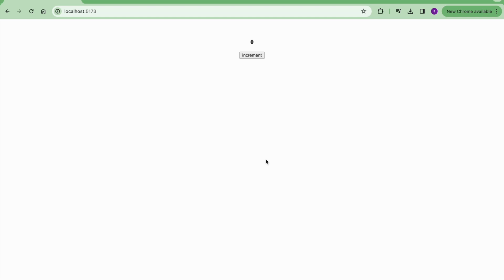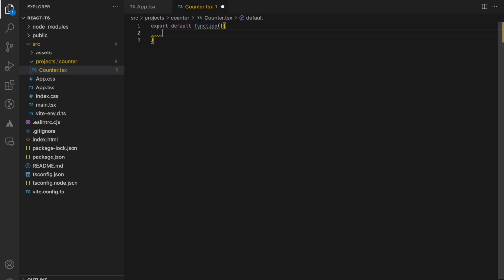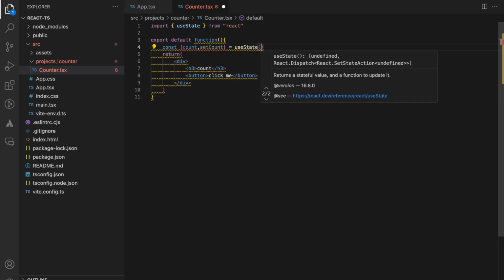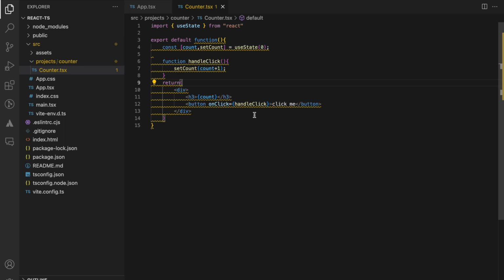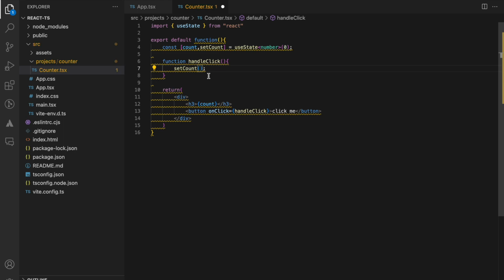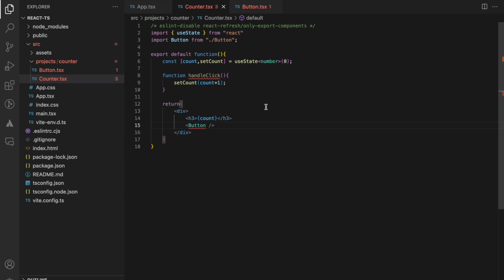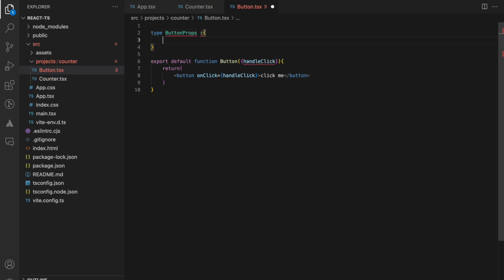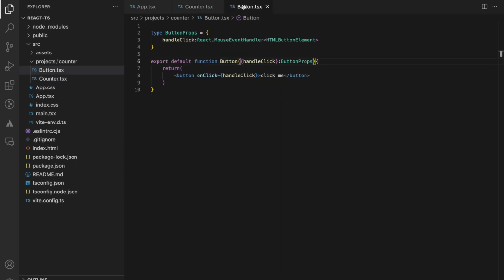React - Typescript | Day(0/n)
@ReactTitle: "Join Me on the React with TypeScript Journey! Daily Small Projects 🚀"

Description:

👋 Hey everyone! Welcome to my React with TypeScript learning journey! 🚀 In this series, I'll be sharing my daily progress as I dive into the exciting world of React and TypeScript. Join me on this coding adventure, where we'll explore the ins and outs of these powerful technologies together.